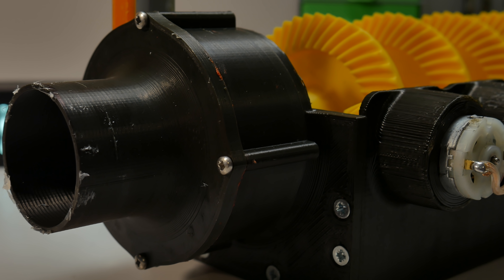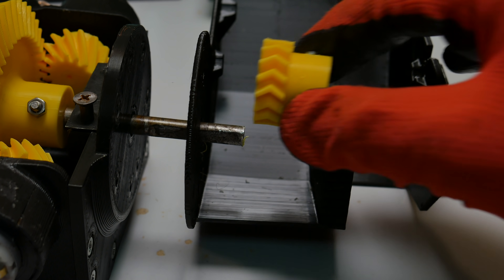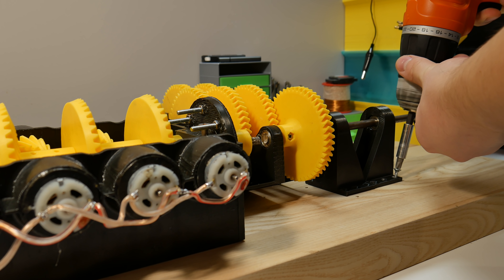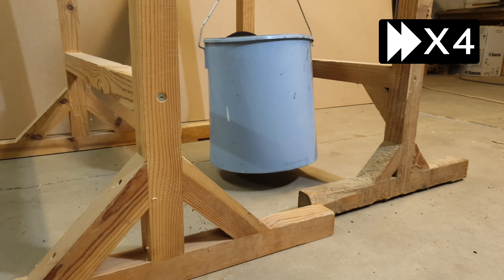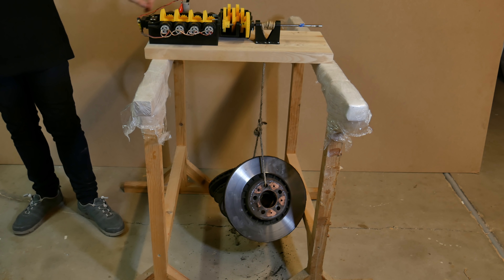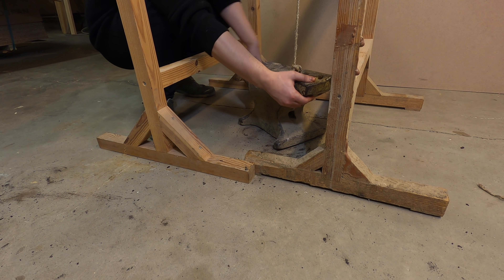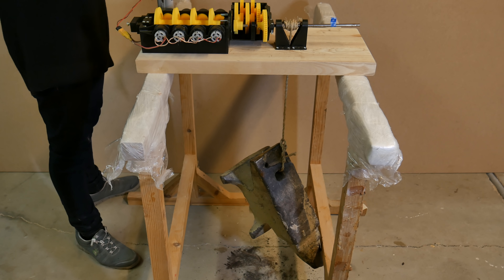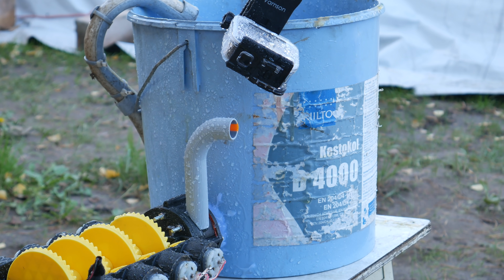This 3D Printed GEARBOX is SOO STRONG - Can This REALLY Lift Up More Than 80kg?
In the last video, we did use that same eight motor gearbox as a water pump, this time we add a gearbox to the gearbox and start lifting stuff up. The total gear ratio for this gearbox is 1: 2187. I have build gearboxes before in this channel but this one is the king of all of them.

All these parts are printed out with Creality Cr-10S or Ender 3. For this type of mechanical application, I like to use ABS instead of any other material. Gears are printed out with 0.4 nozzle, 4 wall thickness, and 30% infill. Gearbox's body is printed out with the same settings but 0.8 nozzle.